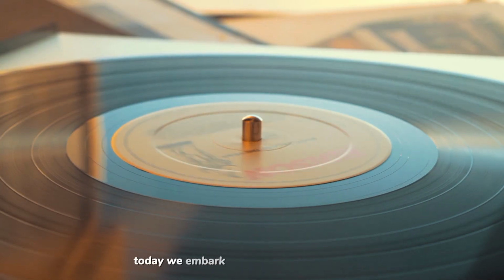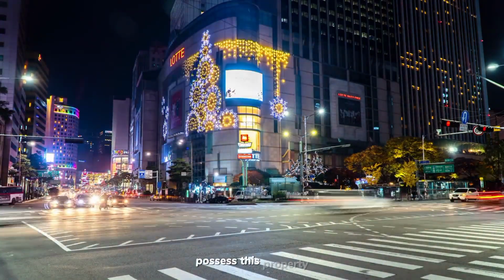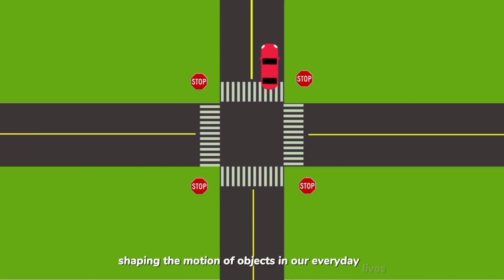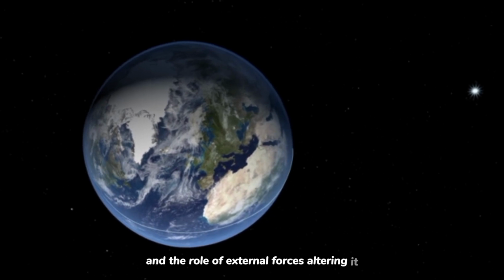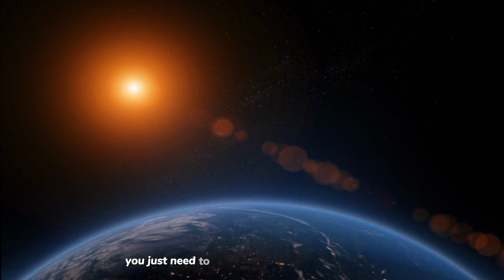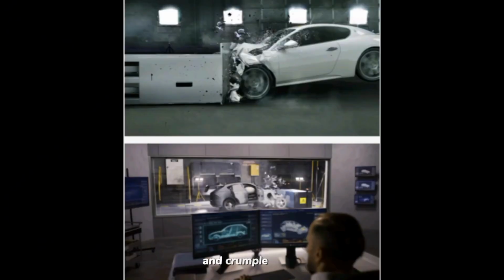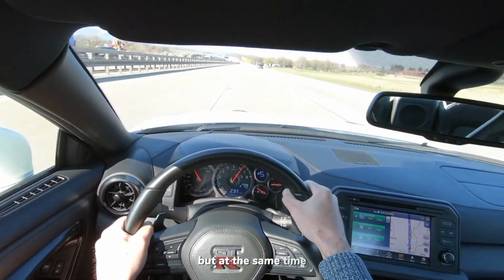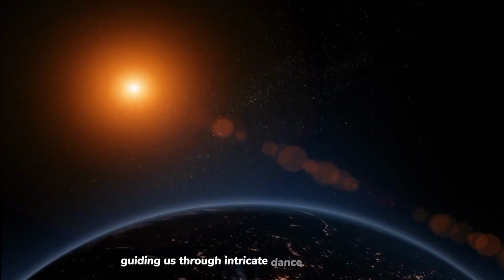Law Of Inertia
This video shows practical representation of Newton's first law of motion. How it impacts our lives visibly and in terms we tend to ignore. It also depicts its lesser known facts.